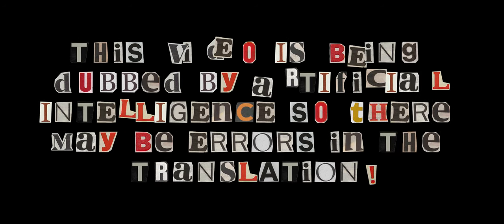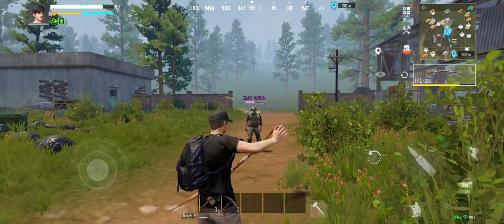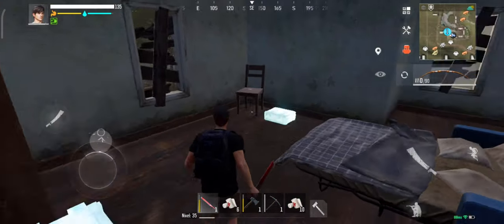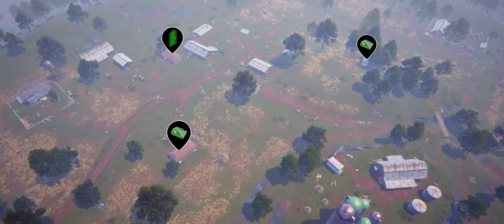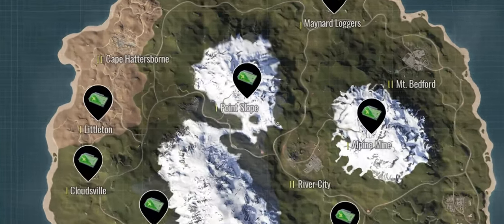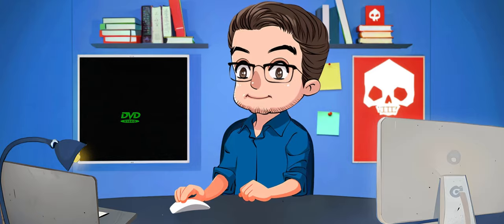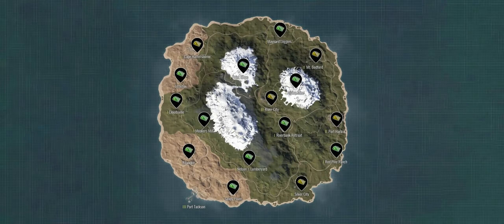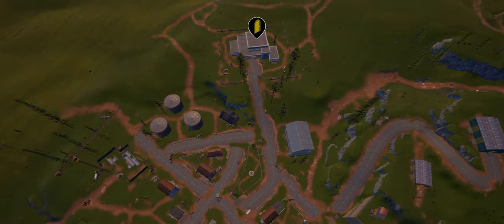MISSION EVO: Complete Guide to Find All Card Rooms (Green, Yellow, and Red)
Discover all card rooms in MISSION EVO (green, yellow, and red) in this comprehensive guide. Uncover secrets, tips, and strategies to achieve incredible rewards and become an expert in the game. Get ready for the adventure and improve your skills as you dive into a universe full of challenges and surprises. Let's go!

- NEW CHANNELS -

Find the topic you're looking for!

Introduction (00:00)
Green Room Zombies (00:50)
Green Rooms (02:35)
Nelson's Lumberyard (02:42)
Cloudsville (03:14)
Riverbank Retreat (03:44)
Maynard's Loggers (04:16)
Meekers' Mill (04:42)
Red Pine Ranch (05:13)
Littleton (05:50)
Roanoke (06:15)
Sandy Plains (06:50)
Point Slope (07:26)
Alpine Mine (08:04)
Green Room Tips (08:45)
Yellow Rooms (09:02)
Yellow Room Bandits (09:05)
Port Harlow (10:15)
Mt Bedford (11:10)
River City (11:37)
Cape Hattersborne (12:09)
Silver City (12:54)
Red Room (13:19)
Red Room Bandits (13:23)
Port Tackson (14:00)
BONUS Tips (15:08)
Conclusion (15:25)

ADVERTISE YOUR PRODUCT/BRAND ON THE CHANNEL

► Follow on Instagram @minekingsbr